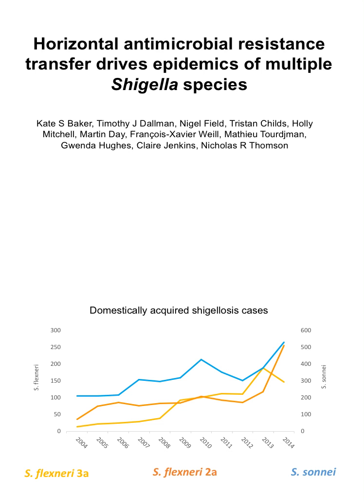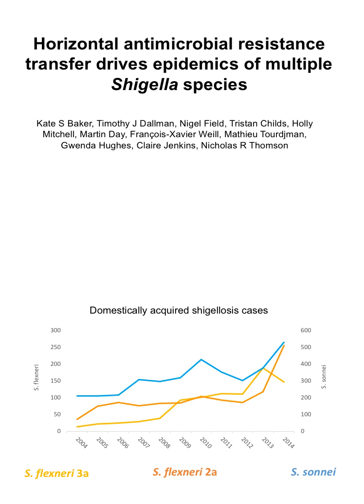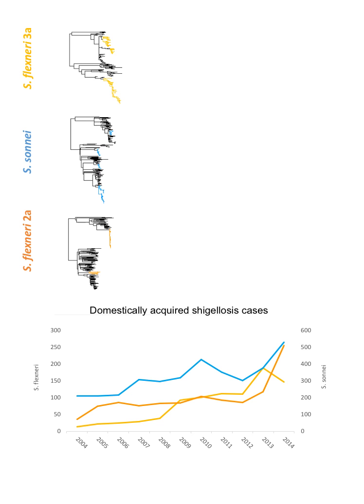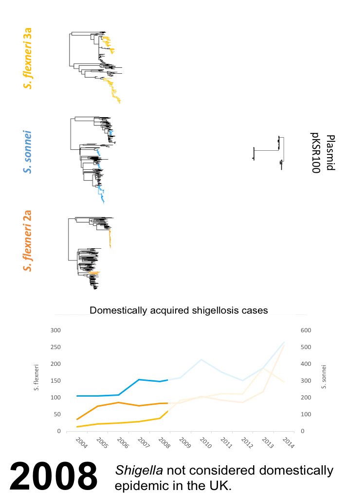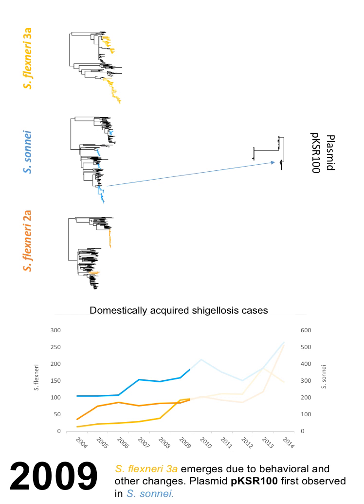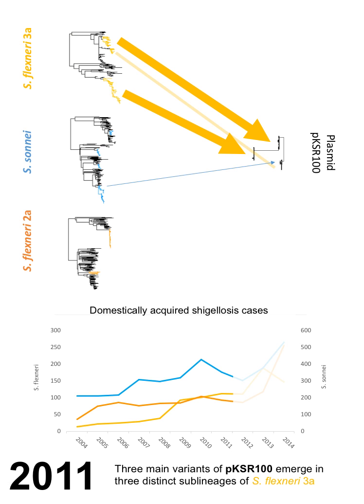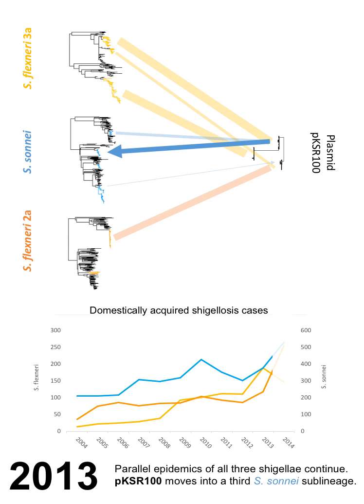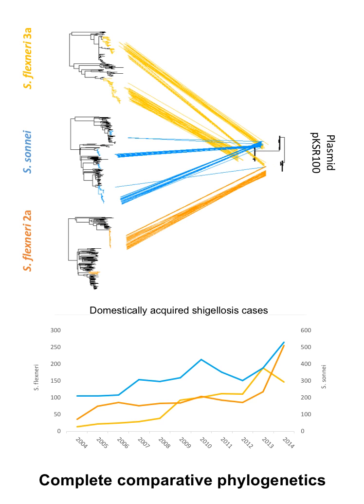Horitzontal antimicrobial resistance transfer drives epidemics of multiple Shigella species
This is the supplementary animation to the Nature Communications paper Horizontal antimicrobial resistance transfer drives epidemics of multiple Shigella species. Best seen with HD settings.